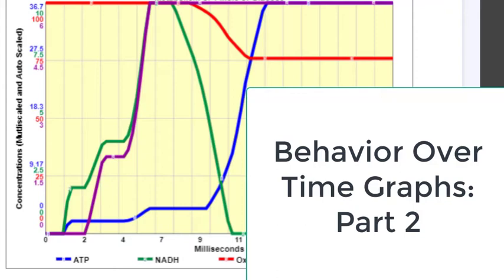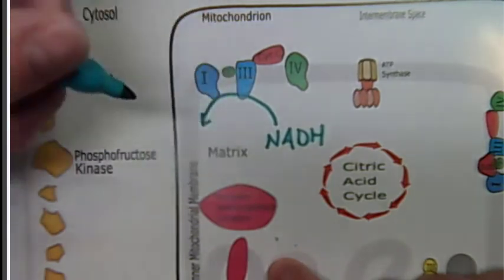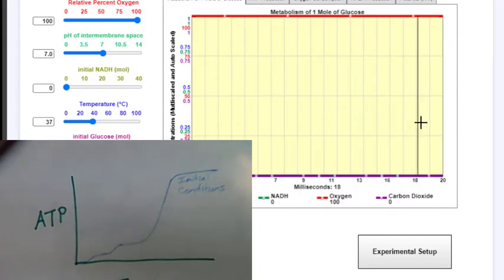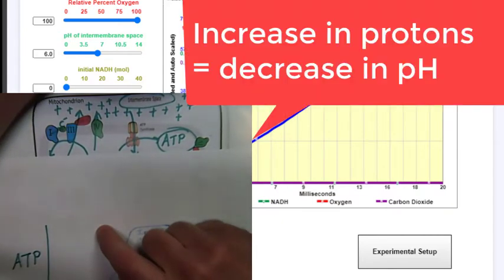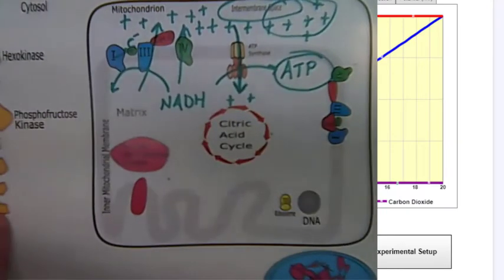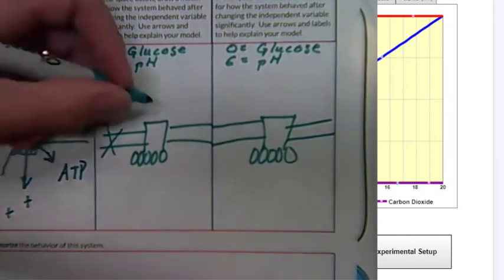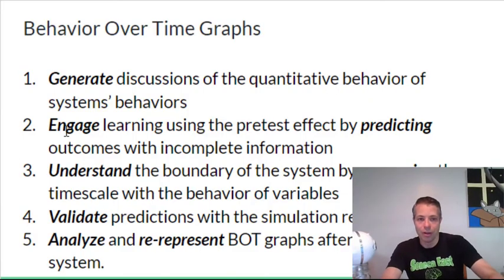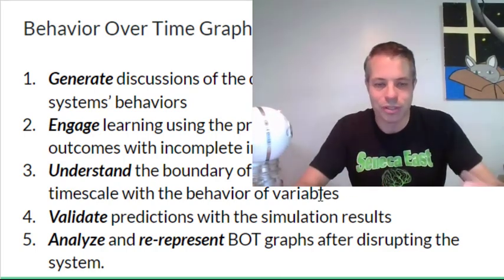Behavior Over Time Graphs: Part 2